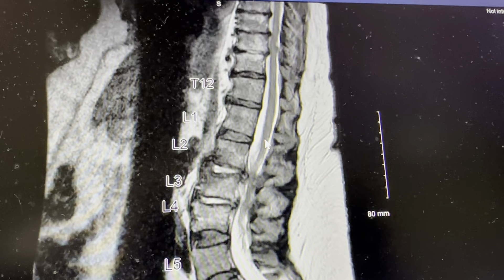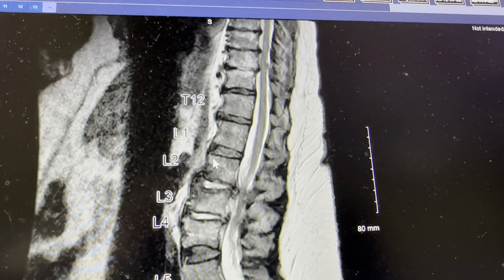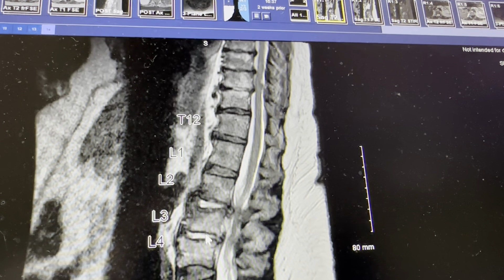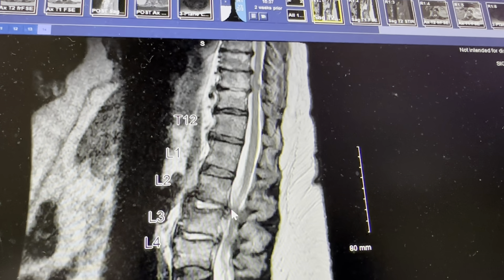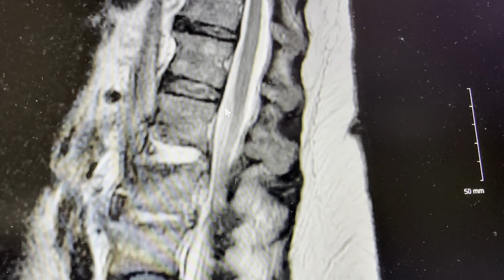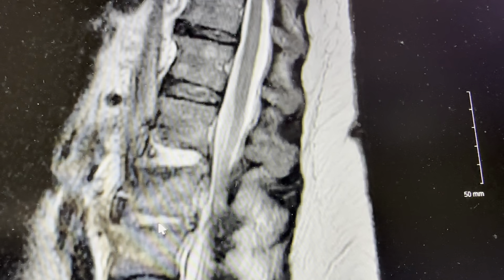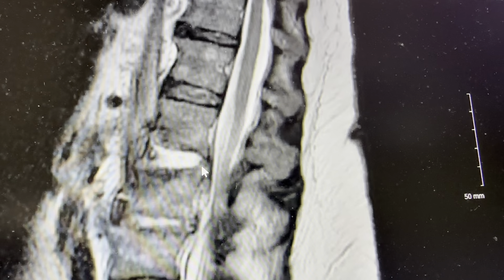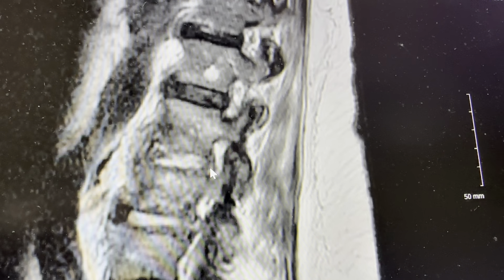Back Pain, Spinal Infection from Urinary Tract Infection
This is a a MRI of a patient who came to the hospital with intractable lower back pain. She had a UTI with spread to the bloodstream. She continued to have really bad back pain and MRI did show that she has severe spinal stenosis, disc bulging and enhancement. Patient was treated and sent to rehab and returned for worsening of pain, further repeat MRI showed that the inflammation has gotten worse that this has gotten worse, and so the conclusion was that she likely has a UTI that traveling into the bloodstream and cause significant discitis or infection of the disk and also asked osteomyelitis of the lumbar spine. She was transferred out to another facility for more definitive treatment and work up.